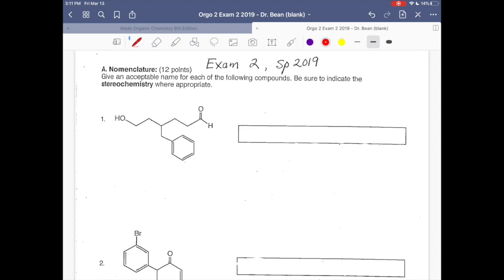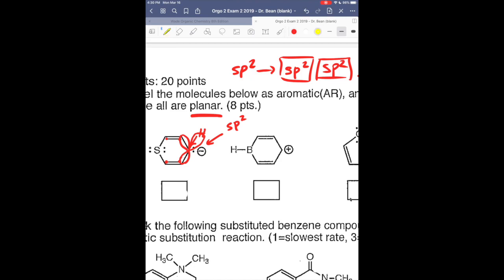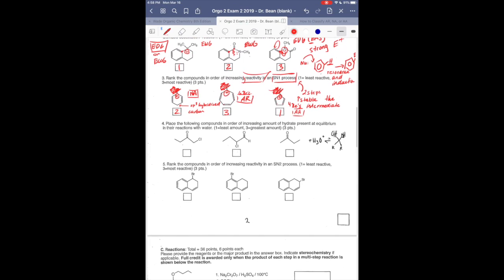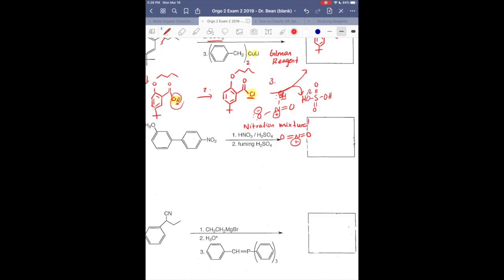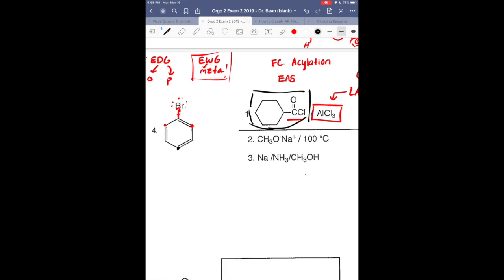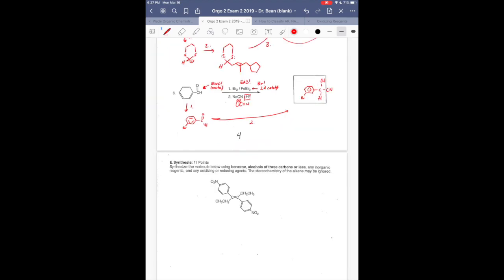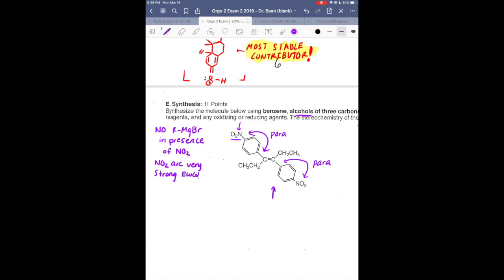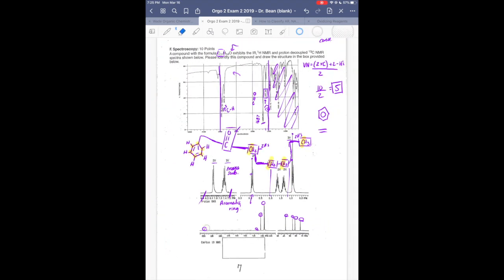ACS Organic Chemistry II Exam 2 Review Session | March 17, 2020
Sabrina Bitar

Nomenclature - 0:00:00
Facts - 0:21:52
Reactions - 1:15:55
Mechanism - 2:28:40
Synthesis - 2:49:40
Spectroscopy - 3:13:00